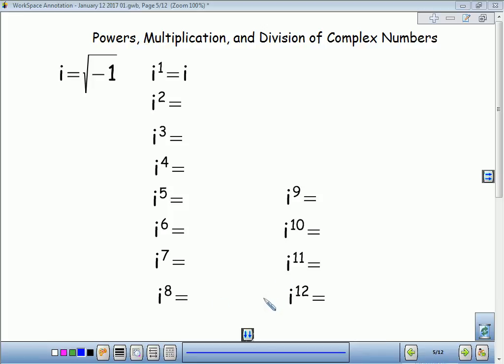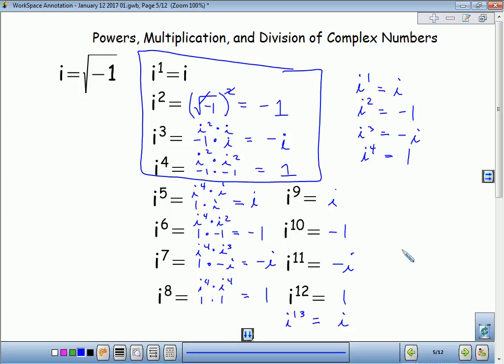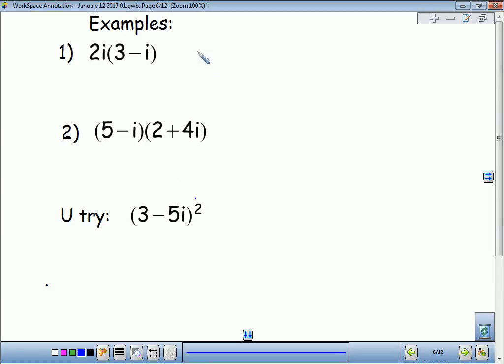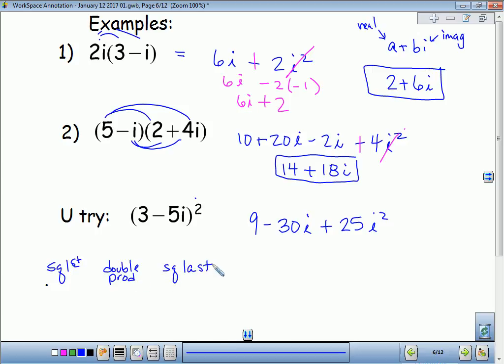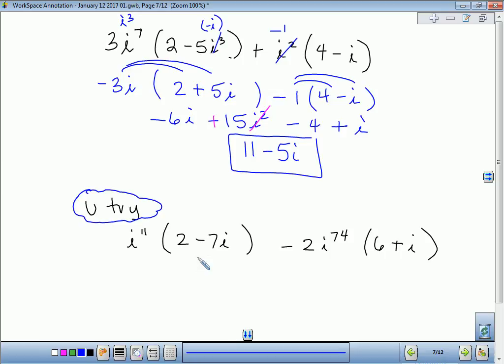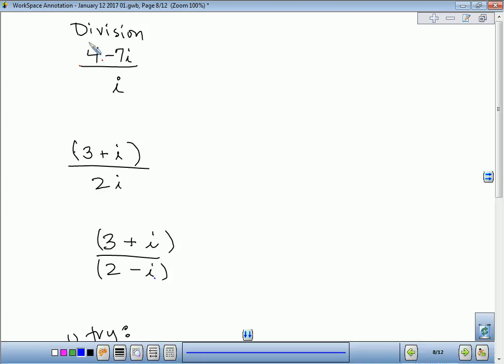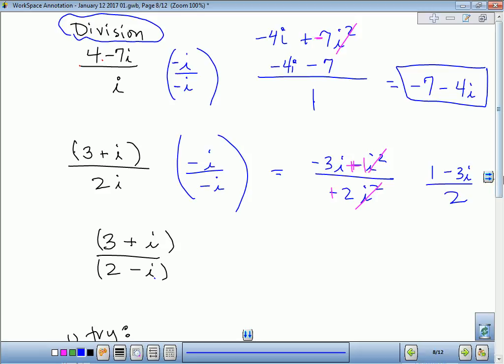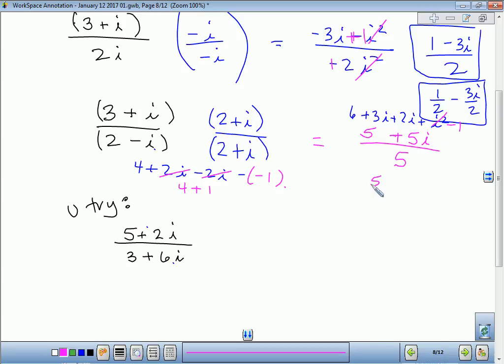AGAII 1 12 17